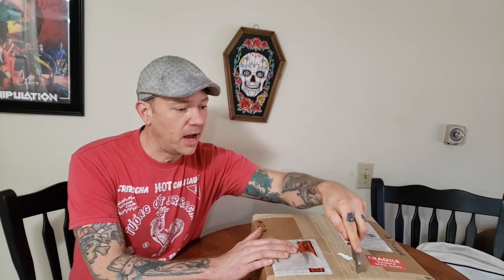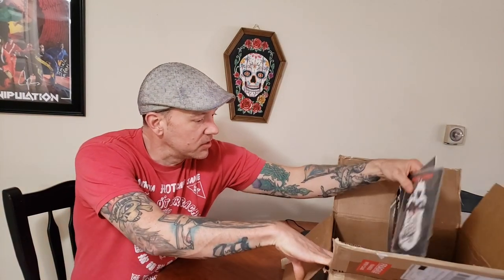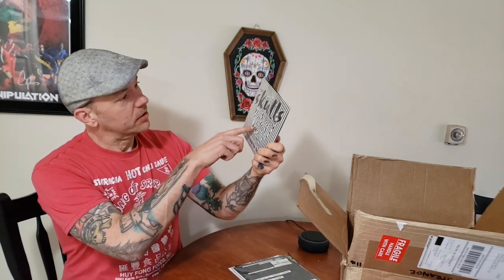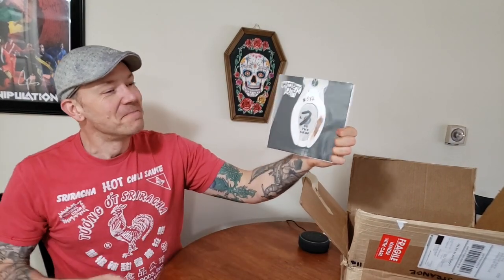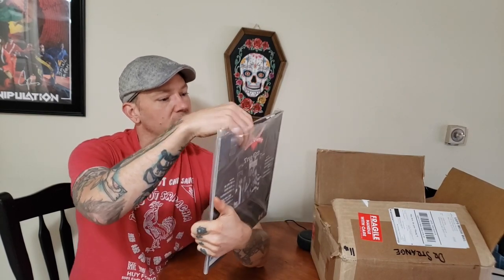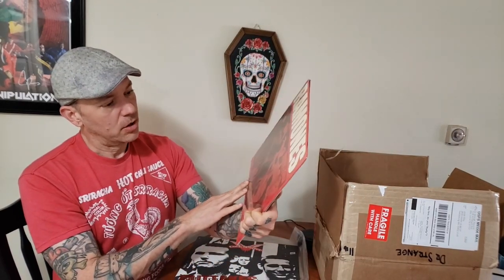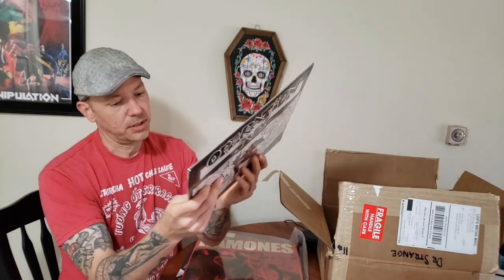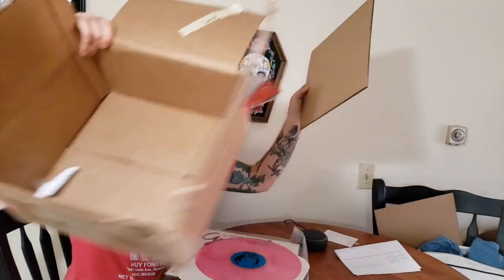Personal Haul | Purchasing Records from Dr Strange for a Record Collection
Welcome to Super Geeked where we celebrate all the things we (and our friends) geek out about!  What gets you Super Geeked?

Comic Books, Horror Movies, Fashion, Reselling, Vinyl, Music, Art, History, Dolls, Vintage or Vintage Inspired?  You will find it all here!

Dr Strange records has been a staple of underground music for decades.  In the 90s, Dr Strange was a haven for kids who wanted to sell records at punk rock and hardcore shows.  Now-a-days, Dr Strange is doing instagram live sales every Friday!  A few weeks ago, Oliver participated in one of those live sales and wants to share with you his haul!  Watch as he unboxes all the fun vinyl he picked up for his personal collection.  Thanks for stopping by!

Gaela & Victoria are also fashion sellers on Poshmark!